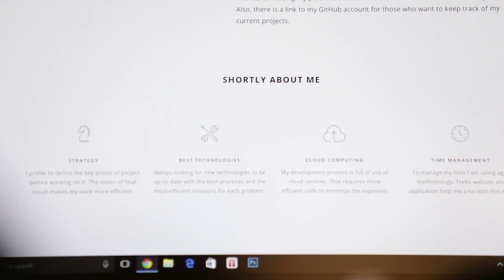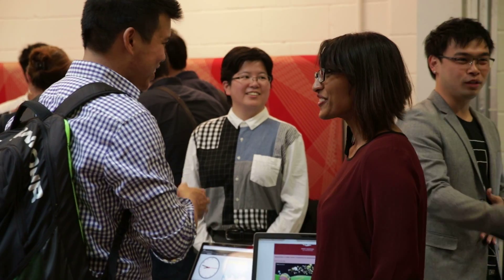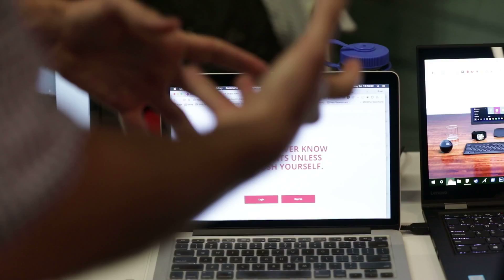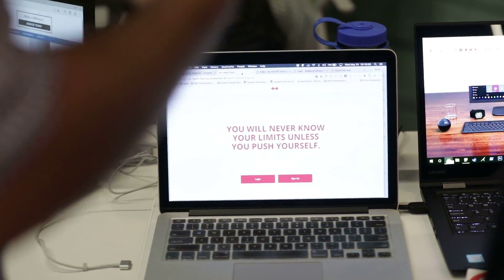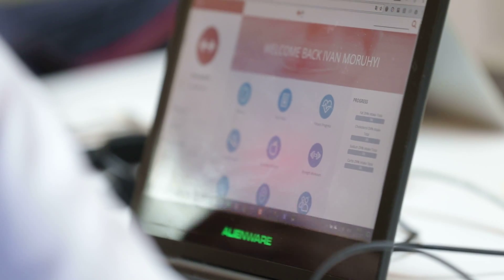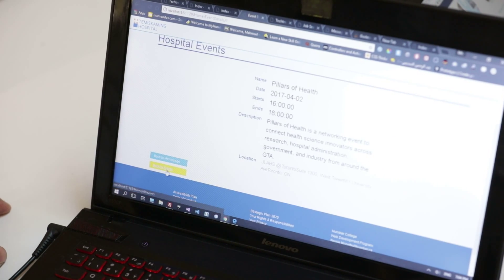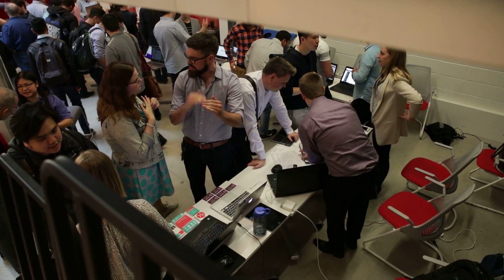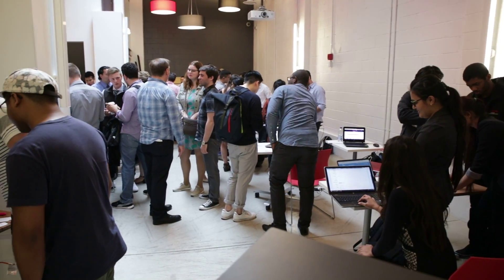Web Development Portfolio Night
Students in Humber’s web development program show off their interactive web portfolios to industry, faculty and friends.